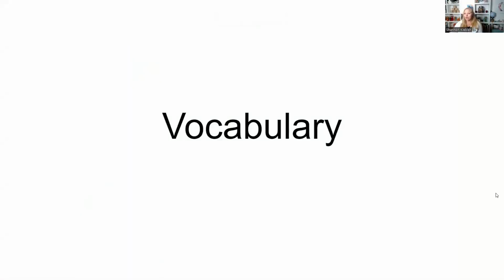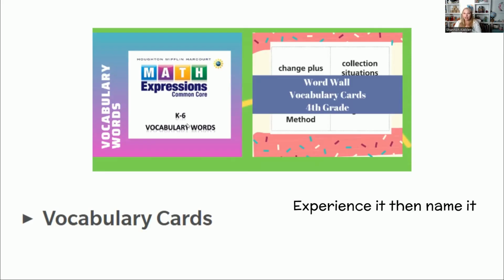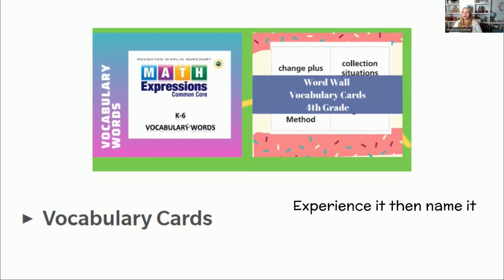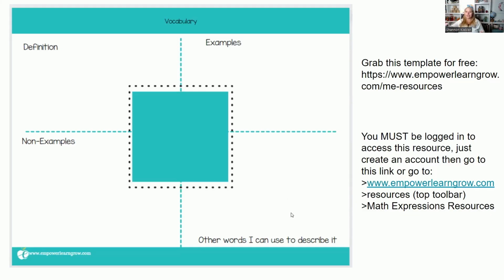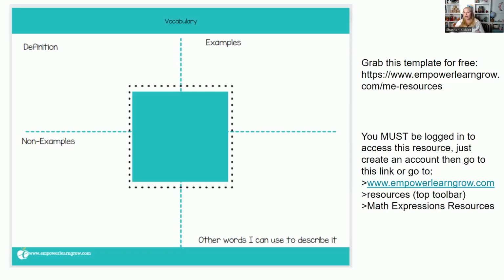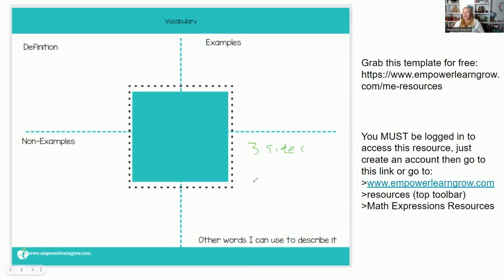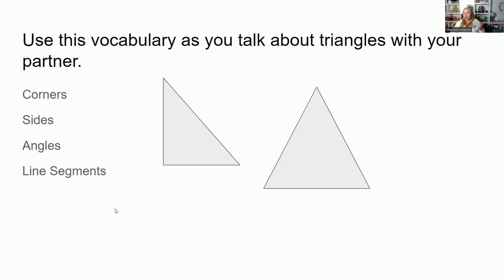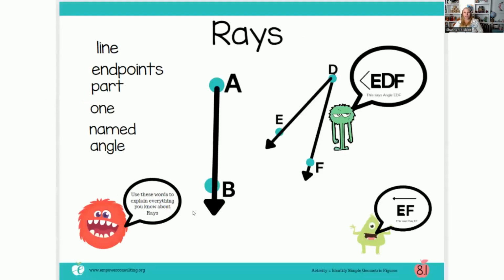Math Expressions Vocabulary Matters: How to Teach It With Meaning & Fidelity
Links mentioned in the video👇 Drop a comment if you want any of these links!
📝 Grab the Frayer Model Printable → COMMENT "FRAYER"
 🗣️ Want the Vocabulary Poster Set? → COMMENT "VOCAB POSTERS"
 📥 Join the Math Genius Squad for Vocabulary Support → COMMENT "MGS"

If you're using Math Expressions, but skipping or watering down the vocabulary… this one’s for you. The language, models, and methods used in this curriculum matter—and if students aren’t consistently hearing and using the right terms, they’ll struggle with assessments and grade-to-grade transitions.
In this video, I’m sharing why vocabulary fidelity is key and how to teach it in ways that actually stick.

You’ll learn:
Why Math Expressions vocabulary builds year over year (and how skipping it hurts students later)
Creative ways to make vocabulary stick—like chants, songs, and motions
The best ways to model vocabulary and get students using it in conversation
How to set up sentence frames and peer talk for real understanding
Tools and resources you can use right away (Frayer models, posters, and more!)

This is for any K–6 teacher using Math Expressions who wants to build stronger math language in their classroom—and help students actually understand what they’re doing (and saying!).